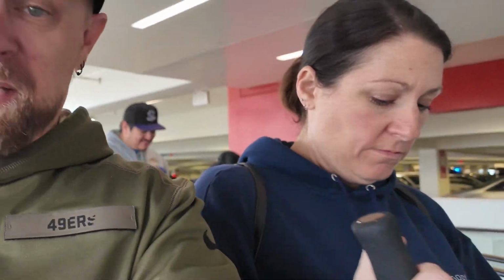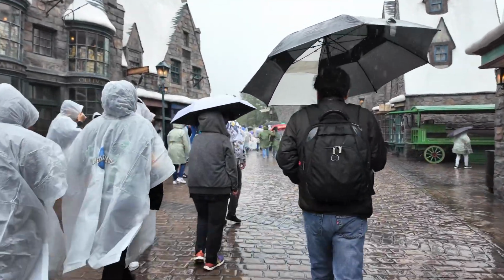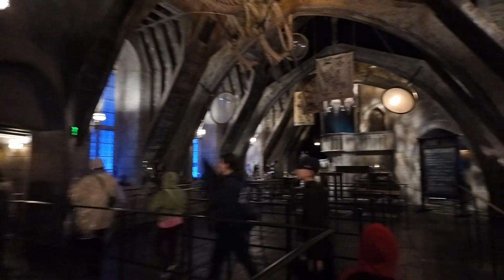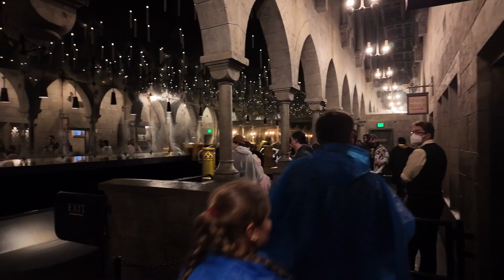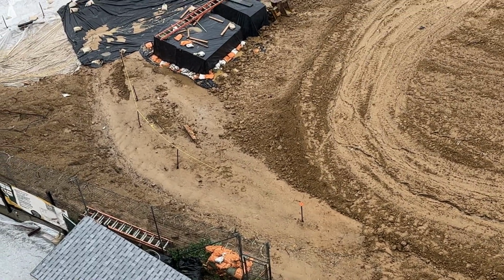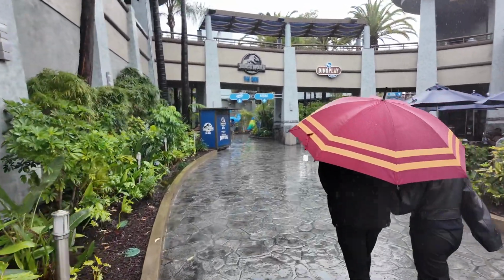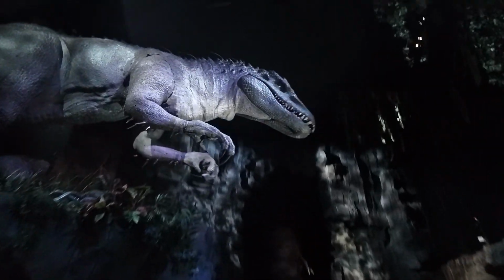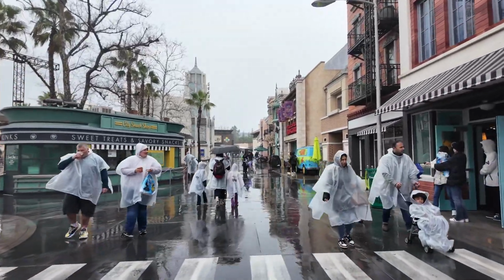UNIVERSAL STUDIOS: Another rainy day in Hollywood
Why's it always rainy here!?!?!?